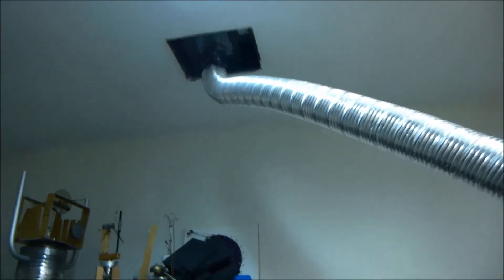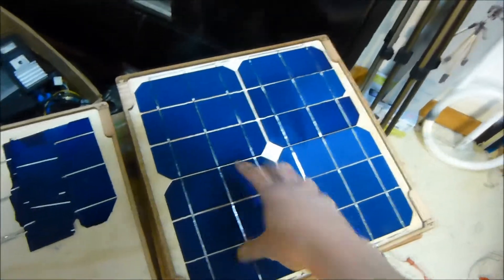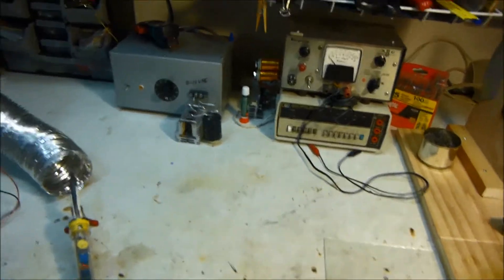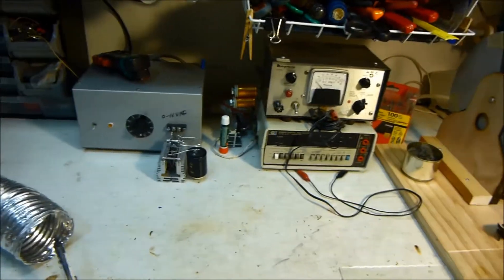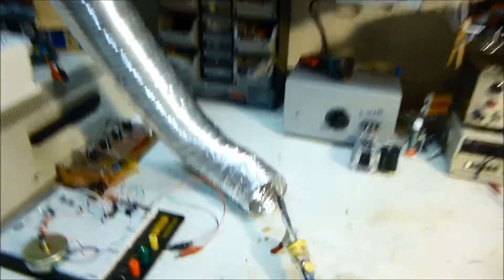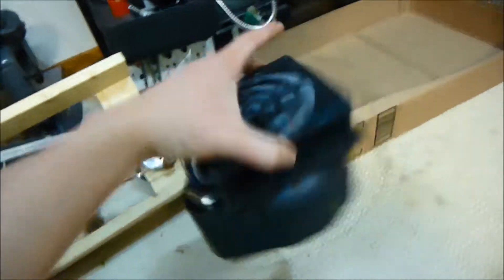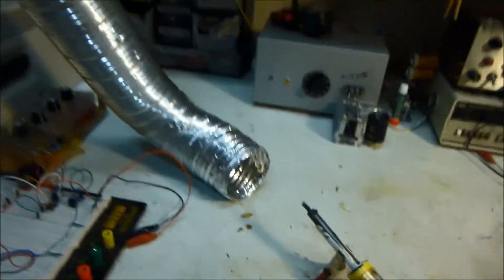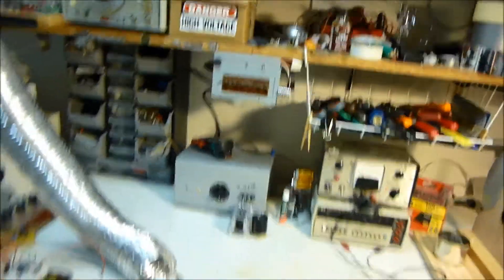New Intro Video, Fume Extractor, Building Solar Panels, ZVS Driver Talk, and Updates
Lots of projects I am working on but I just need to make some videos of them!
Thomas Mason's advertisement for his channel If you would like him to make you an intro, animation, picture, or any other Blender creation please contact him though YouTube.  He would love to help you out!